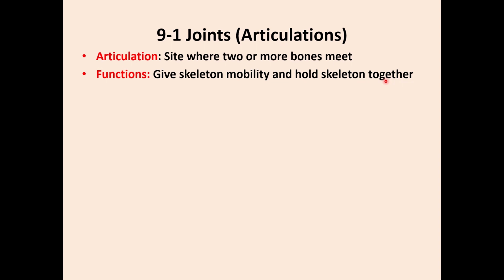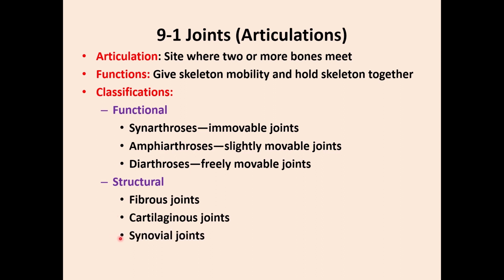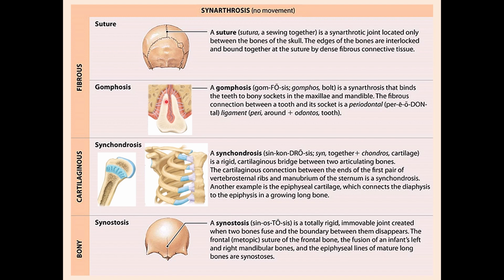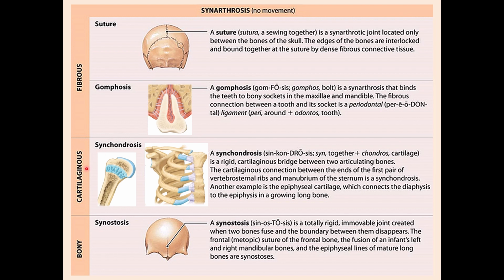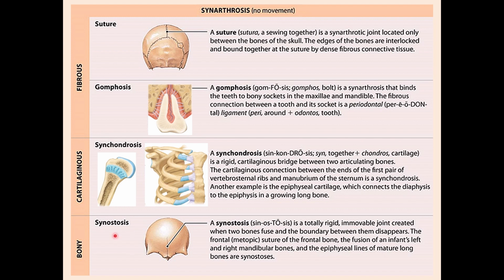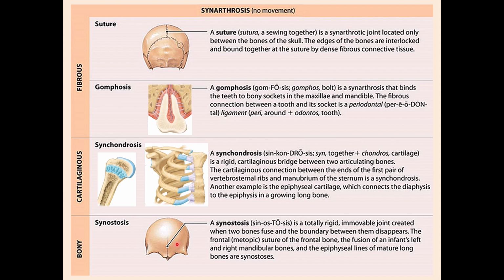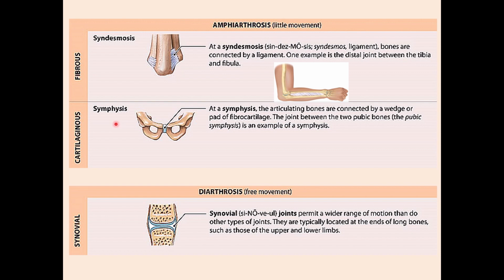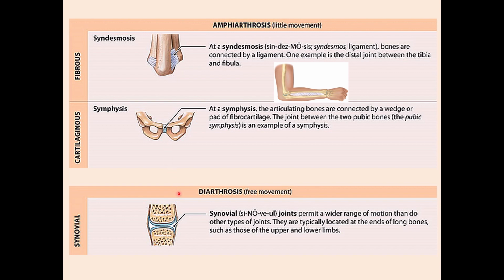Types of Joints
This video contains the following information:
- Functional classification of joints:
  - Synarthroses
    - Suture
    - Gomphosis
    - Synchondrosis
    - Synostosis
  - Amphiarthroses
    - Syndesmosis
    - Symphysis
  - Diarthroses
    - Synovial
- Structural classification of joints:
  - Fibrous joints
  - Cartilaginous joints
  - Synovial joints